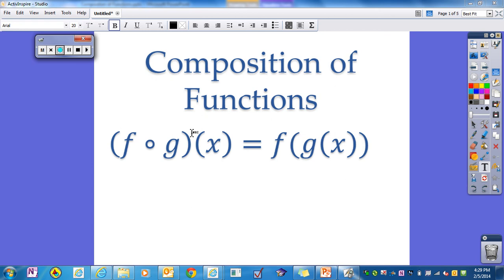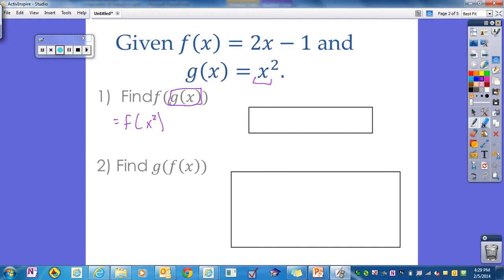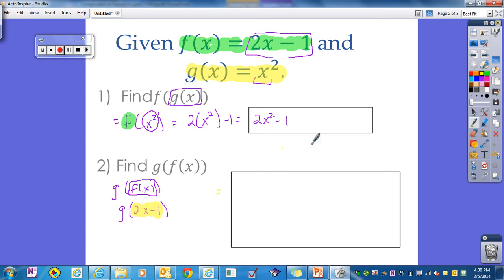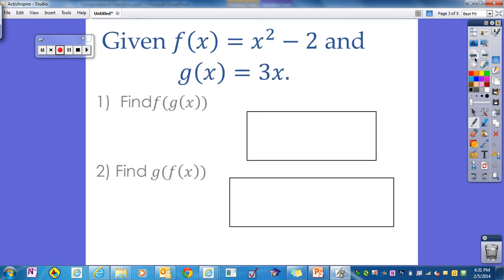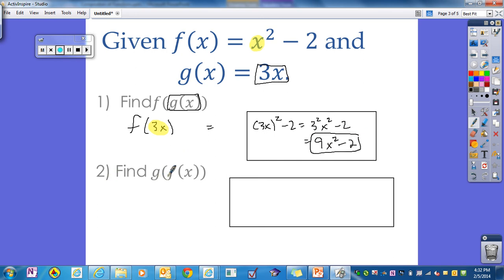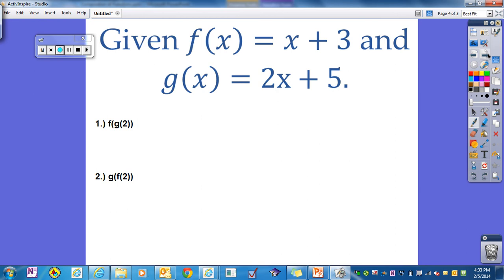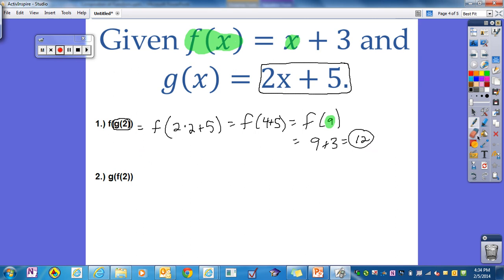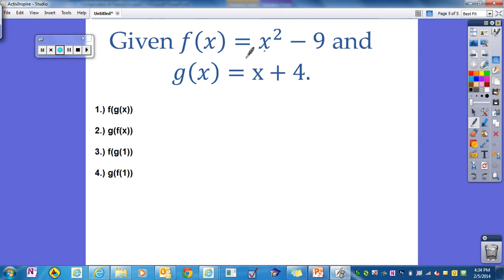composition of functions